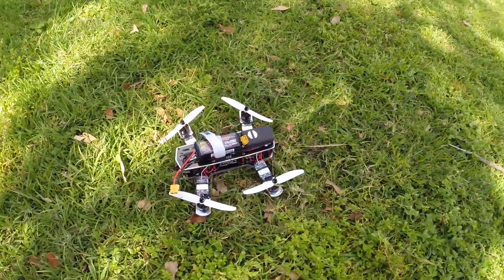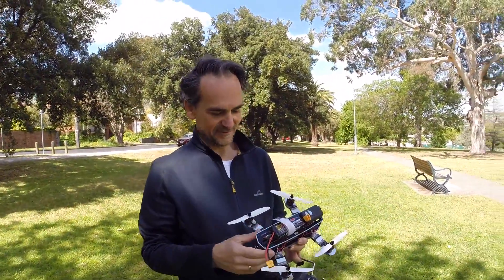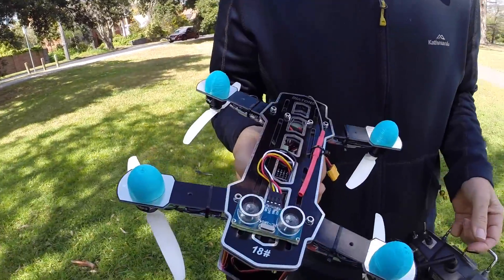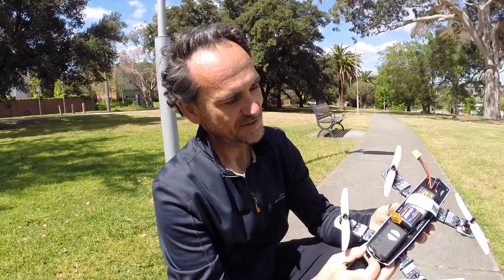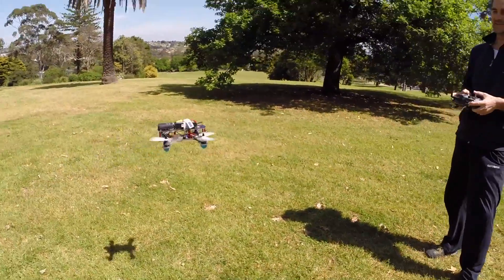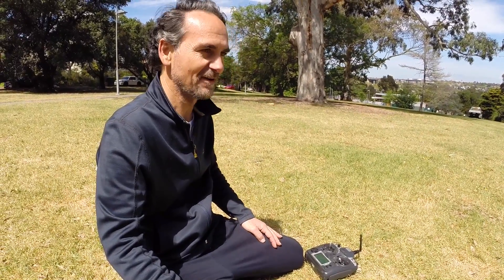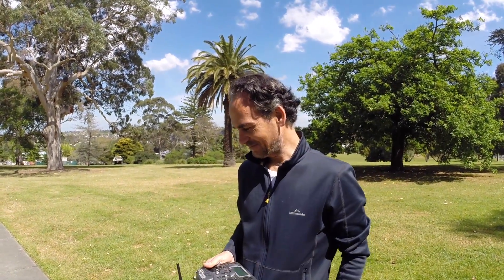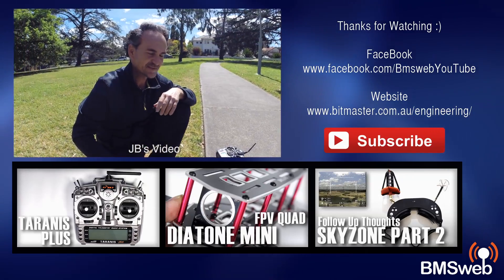Diatone FPV Mini H-Quadcopter Flight Maiden Test Flight & Build Review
Mailed flight of the Diatone Mini Quad from Banggood.com features Fibreglass construction with Aluminium Standoffs and Integrated PCB.

JB finished off the build for this Mini Quad and shares his thoughts on the build and maidens it too. He also in typical JB fashion decided to deviate and add Ultrasonics to this mini.

In any case hope you enjoy this Video.

Big Thank You to JB for doing the build for this Quad!

Description:
Brand: Diatone
Item No: 18# V3-b
Item name: FPV 18# V3-b PCB Frame Kit 230mm
Frame Weight: 155g (without electronics)
Frame Width: 230mm motor to motor
Frame Height: 80mm
Motor Mount Bolt Holes: 12/16/19mm